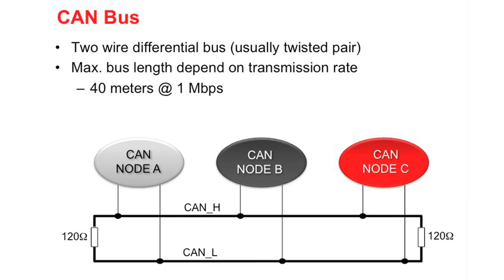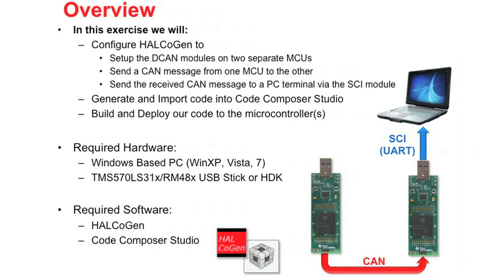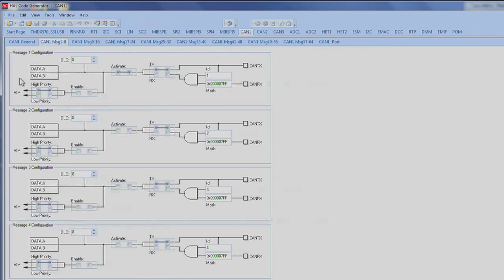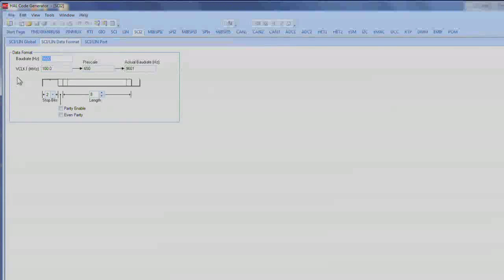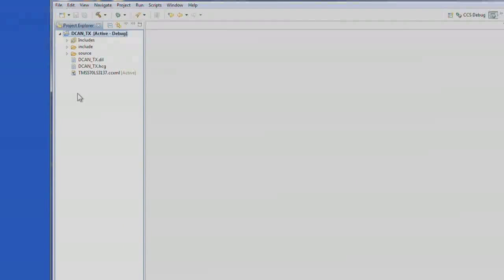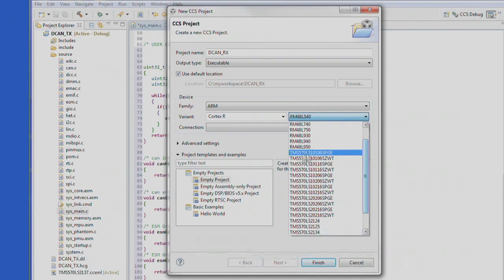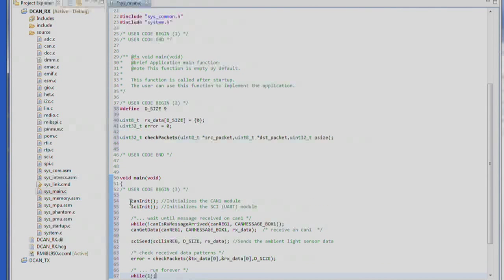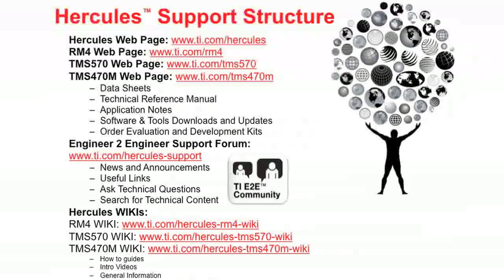Hercules Tutorial: CAN Communication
This 'How to Tutorial' video highlights the Controller Area Network (CAN) integrated into many Hercules Safety MCUs.  It walks the viewer through an overview of the module and shows how to create initialization code along with a customized peripherial driver for the CAN using HALCoGen.  Code Composer Studio is then used to create and deploy both a 'send' and 'receive' project using the CAN modules on two Hercules USB Development Stick Kits.